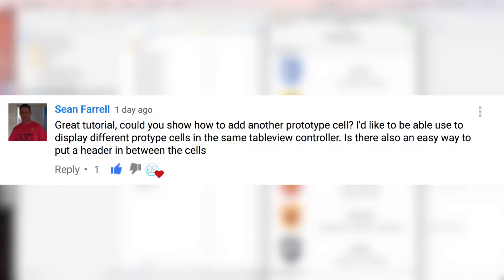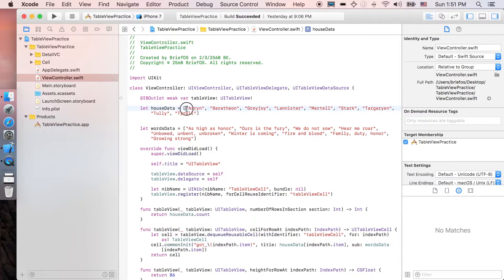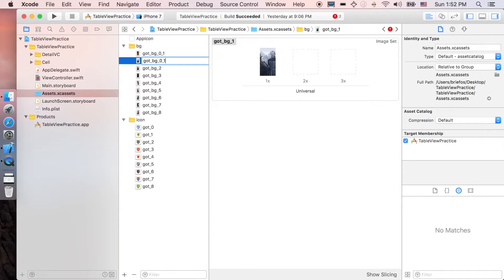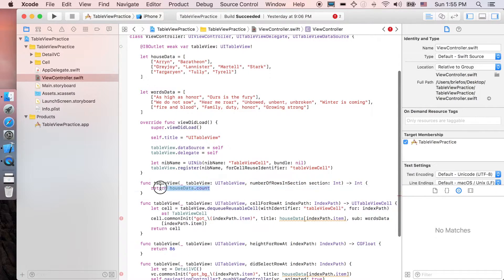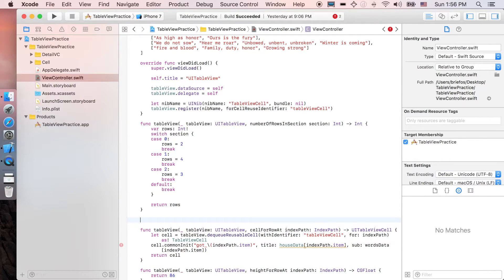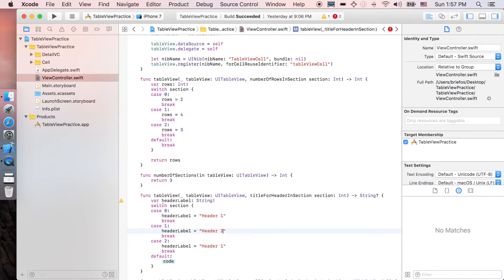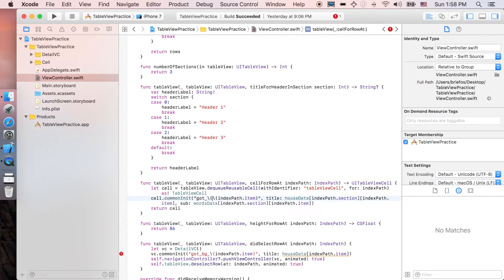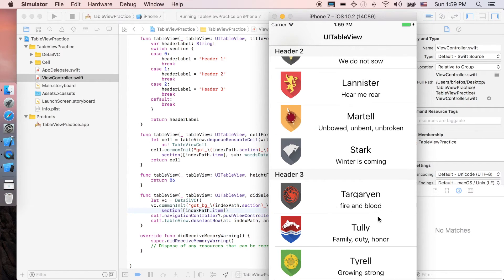TableView - XIB Sections & Headers : Swift 3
This tutorial is in addition to the UITableView video series and helps you to be able to implement multiple cells. This video gives you the fundamentals to customize your UITableView in Swift 3.

By the end of this video, you will be able to build a simple iOS app containing UITableView with multiple cells in the table!